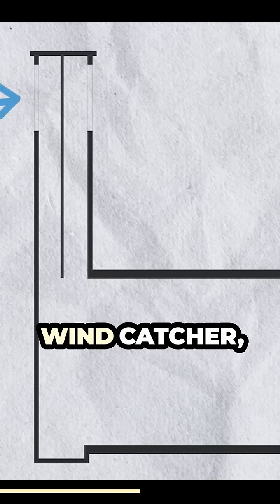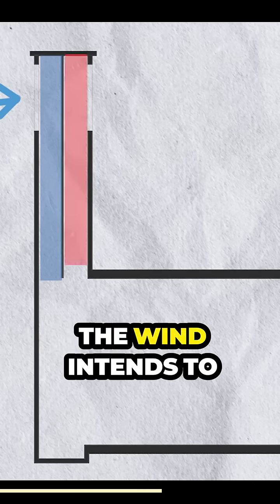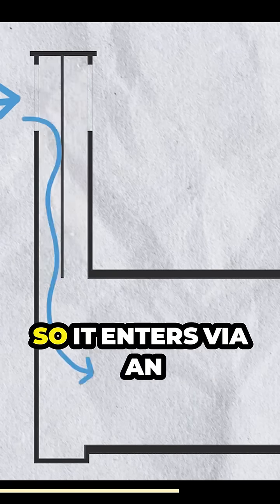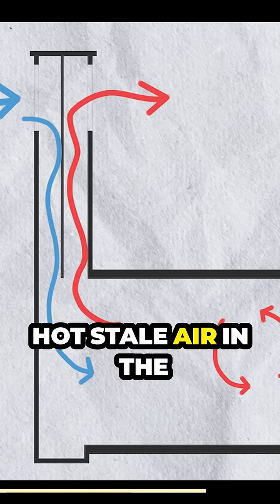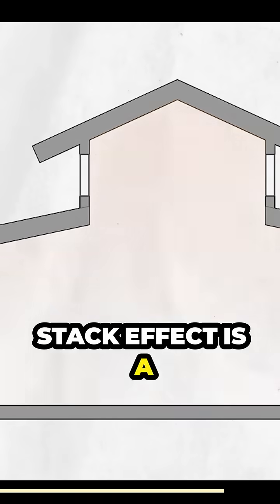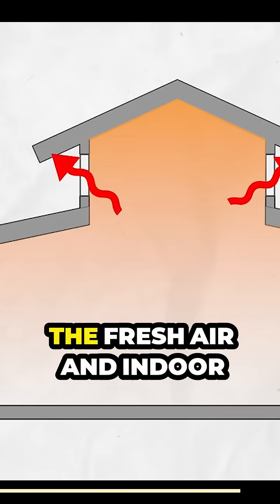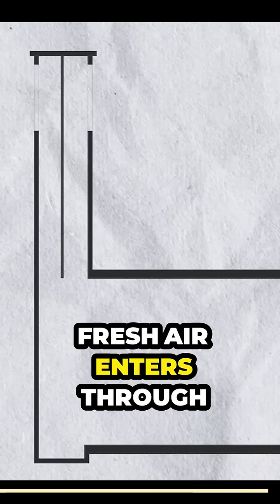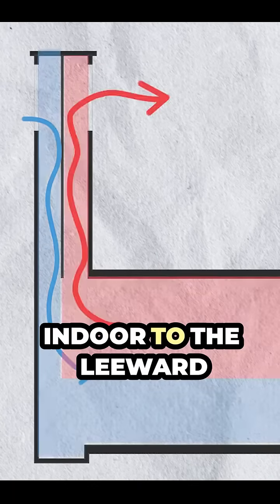How wind catcher works?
A traditional passive cooling system that captures cool breezes and directs them into a building, while exhausting hot air—providing natural ventilation and climate control without electricity.